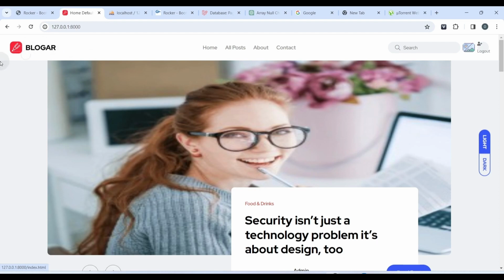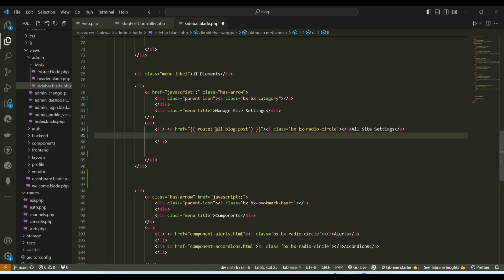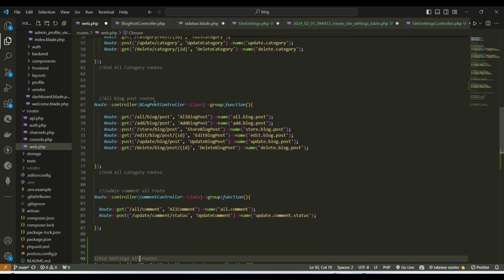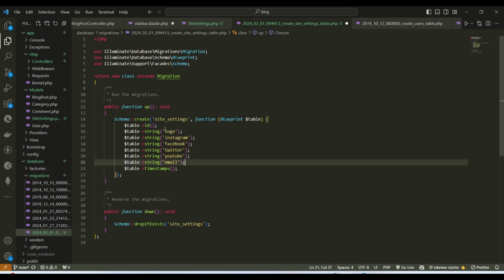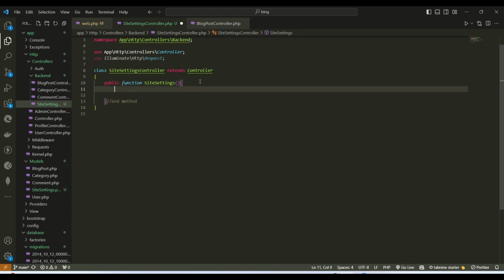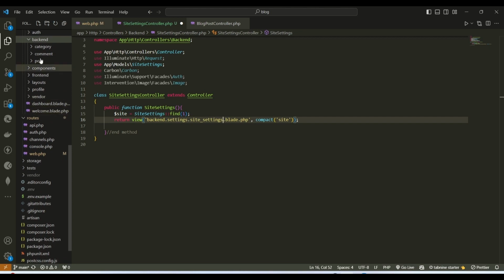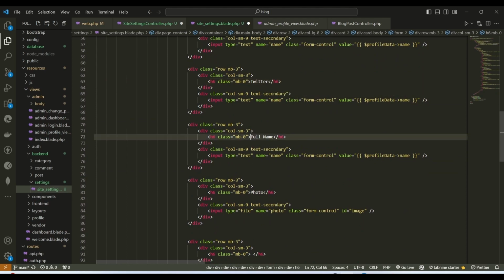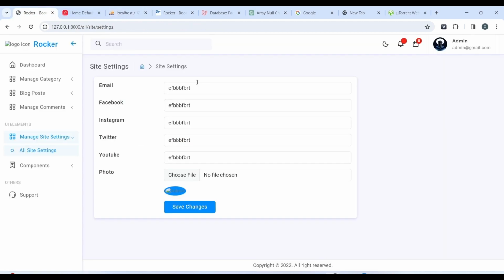62 Site Settings Part 1